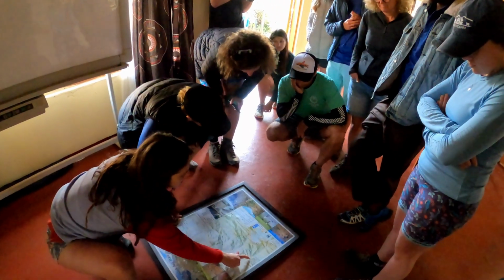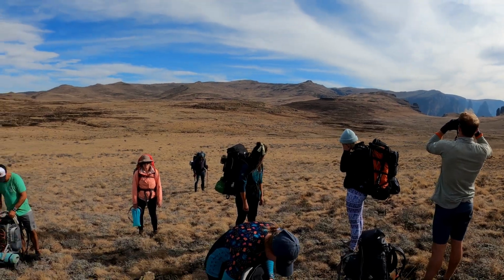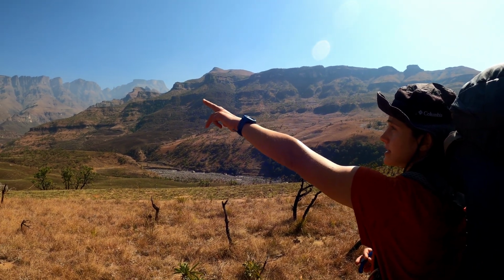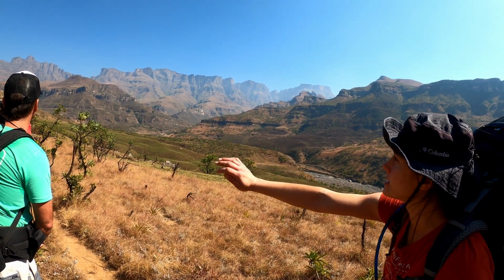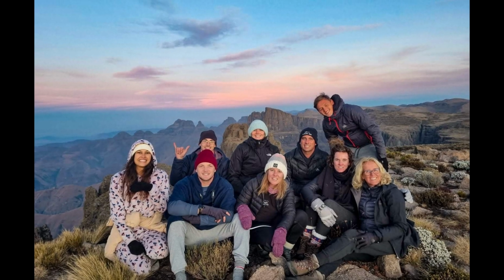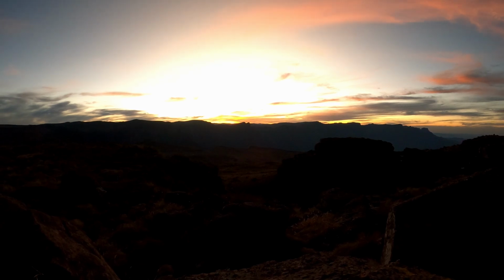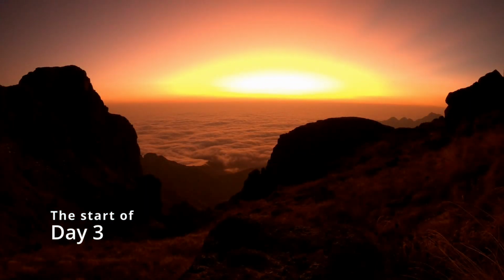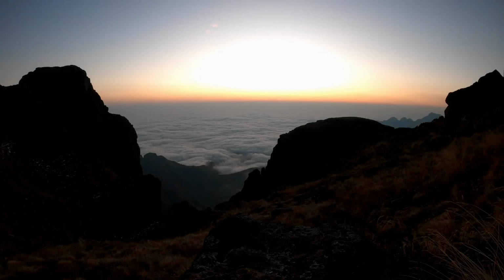My first Drakensberg hike with Pathfinders_sa.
Follow along on my first hike into the Drakensberg along the mNweni pass with Pathfinders_sa and some amazing adventurous people who became friends.

Mama alles: Delicious dehydrated meals for every outdoor, and indoor, adventure

Almost all my footage was shot using my gopro hero 8 black.